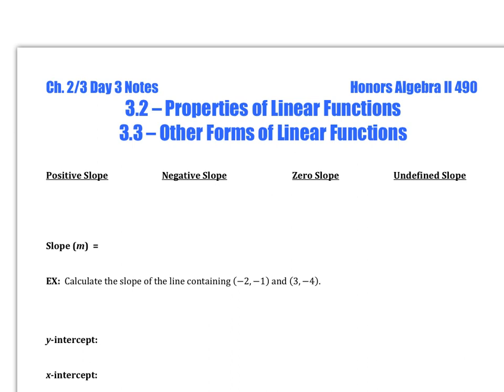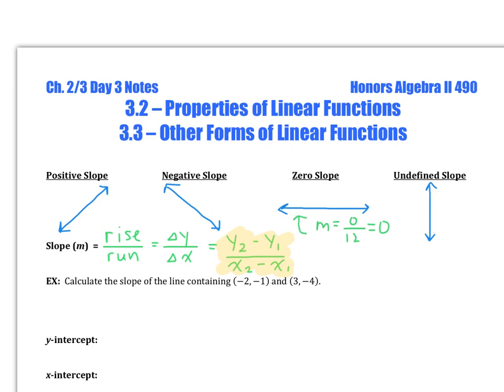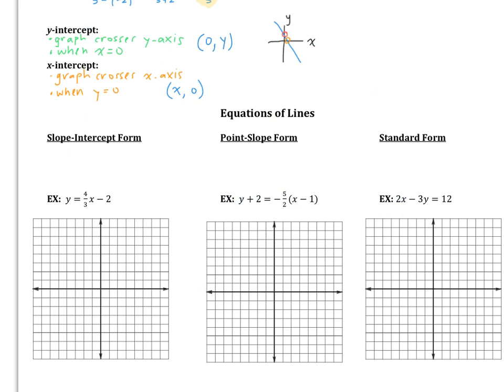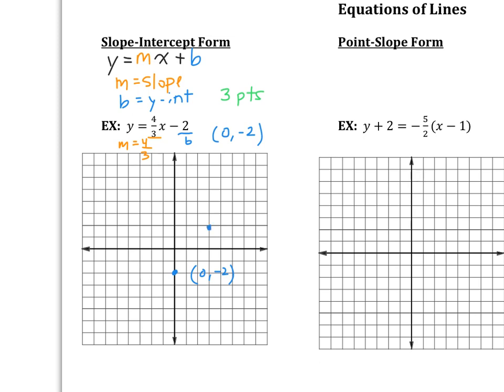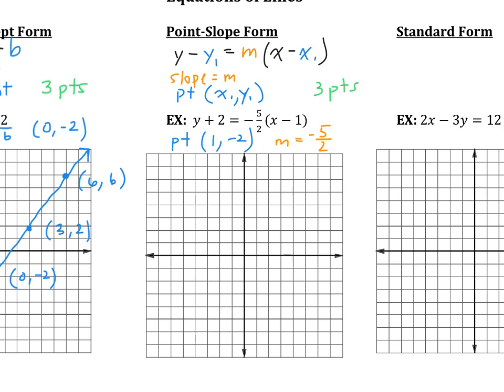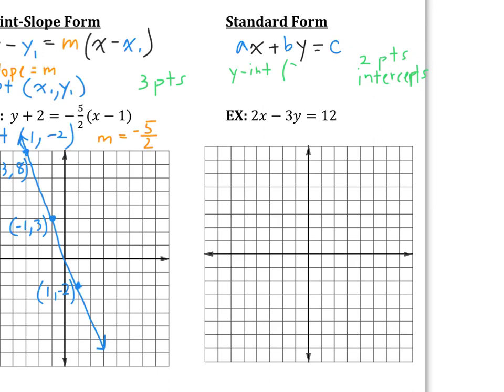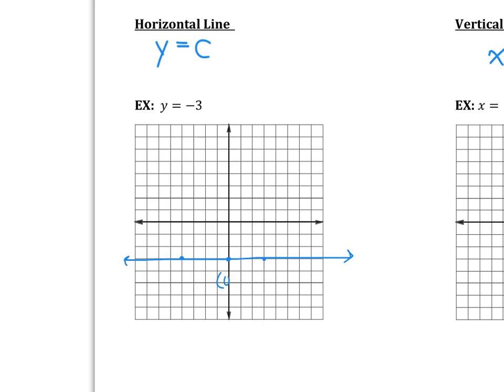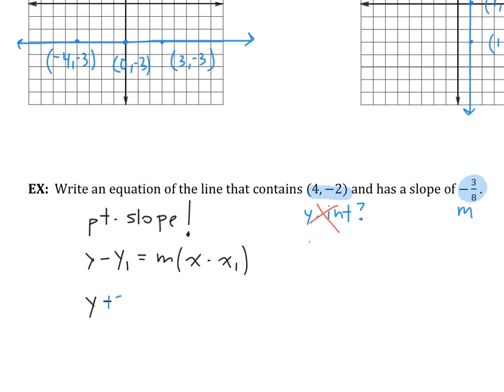490 Ch 2 & 3 Day 3 Video